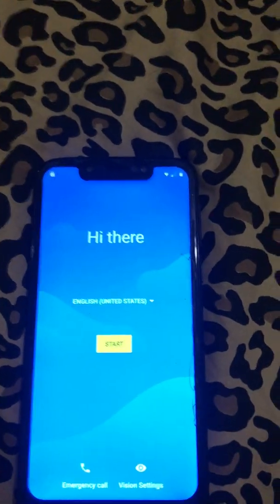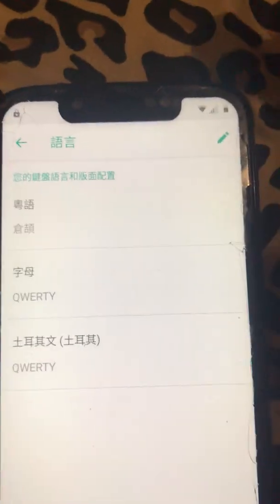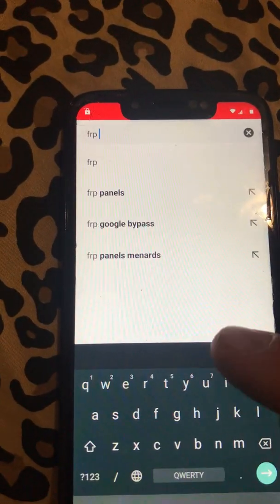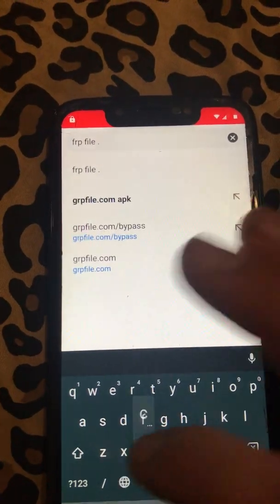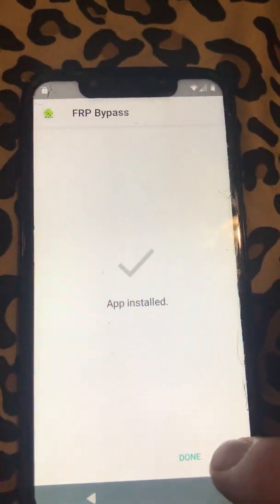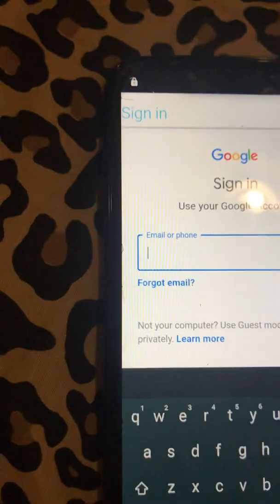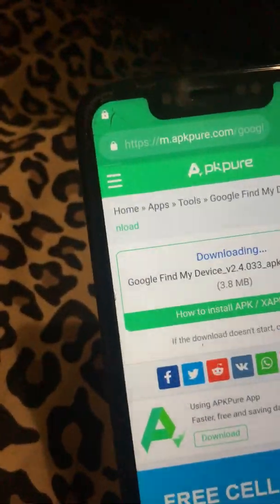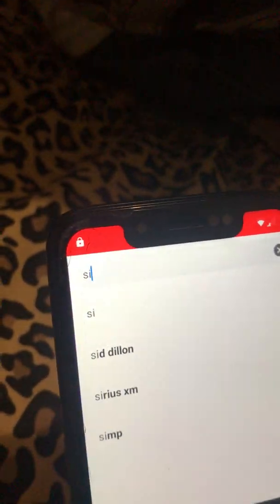Official September 2020 Moto G7 play frp bypass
Motorola g7play bypass video